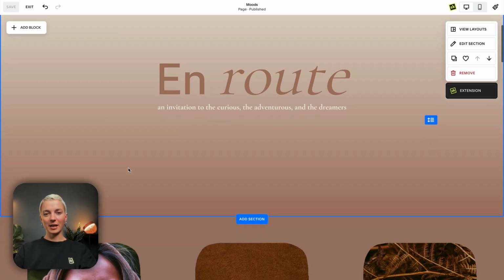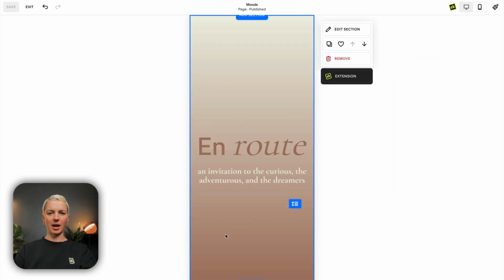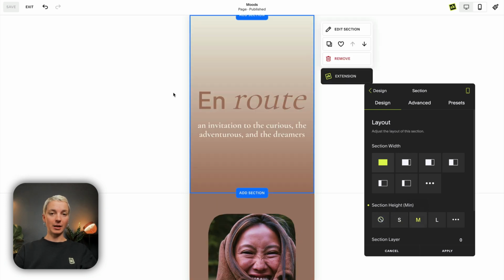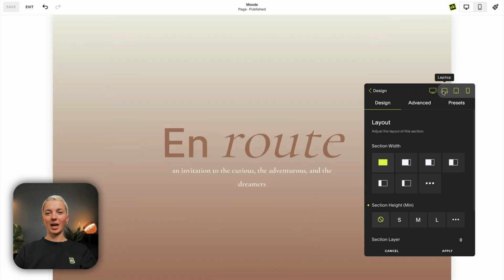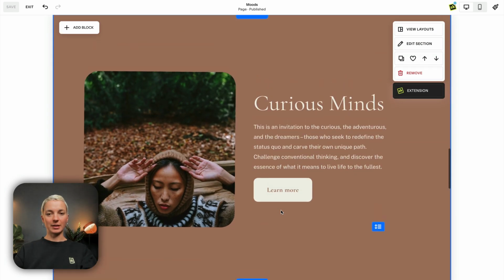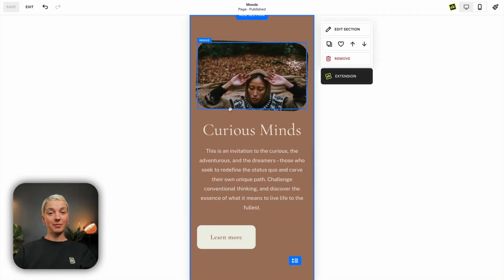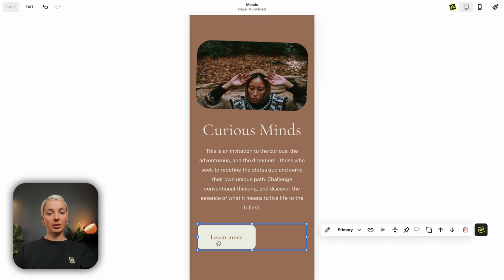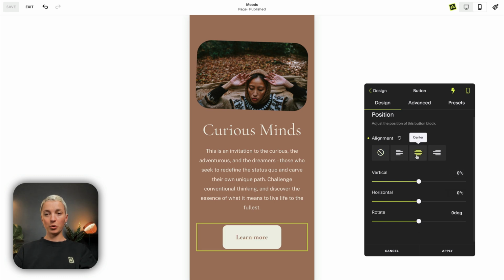2 NEW Squarespace Design Hacks for Perfect Mobile Sites!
Want to create responsive designs that look perfect on every device?

🎉 Introducing 2 NEW Squarespace design hacks to take your site to the next level with the SquareKicker Extension.

✨ Section Height Control Per Device: Adjust the minimum height of any section with ease—customize it for desktop, laptop, tablet, and mobile to achieve a seamless look across all screens.

✨ Button Alignment Per Device: Keep your buttons perfectly placed with this new alignment tool, giving you full control over their appearance on every device.

While we love bold animations that bring your site to life, we know it’s the small tweaks that make a design truly polished. These new tools, powered by the SquareKicker Device Toggle, allow for precision refinements that ensure your site looks flawless, exactly how you envision it, on any device.

👉 Want more Squarespace tutorials?

00:00 - Introduction: Two New SquareKicker Features
00:06 - Feature 1: Adjust Section Height Per Device
00:23 - Example: Desktop vs. Mobile Section Heights
00:35 - How to Set Section Height in SquareKicker
00:58 - Feature 2: Button Alignment Per Device
01:15 - How to Ensure Button Alignment Works Correctly
01:36 - Example: Changing Button Alignment for Mobile

In this tutorial, we'll show you two game-changing tools that give you unprecedented control over your website's responsiveness. You'll learn how to customize section heights and button alignments across different device sizes with incredible precision.

This technique is perfect for:
- Web designers seeking pixel-perfect responsiveness
- Small business owners managing their own websites
- Freelancers creating client websites
- Anyone wanting to improve mobile user experience
- Designers who want granular control over layout